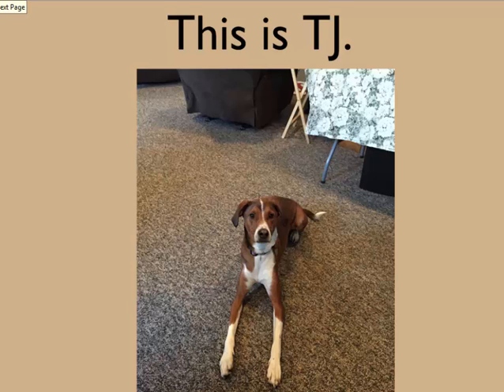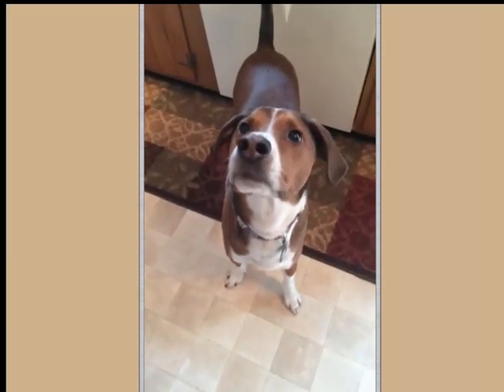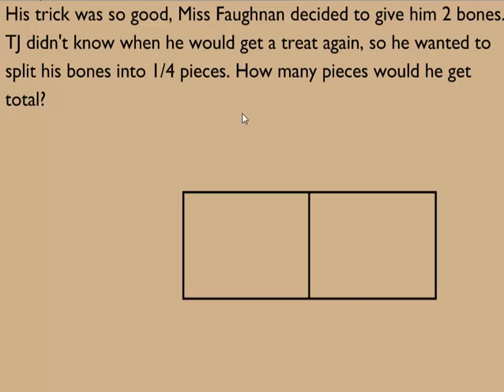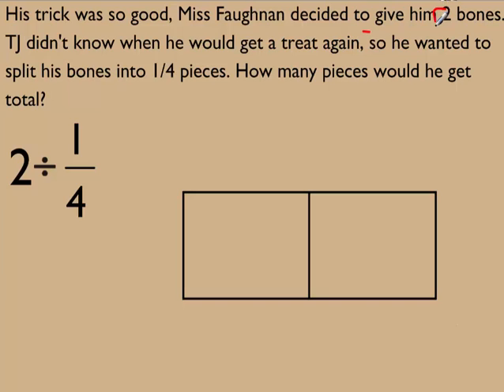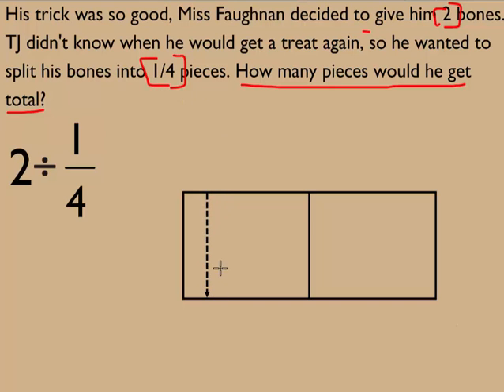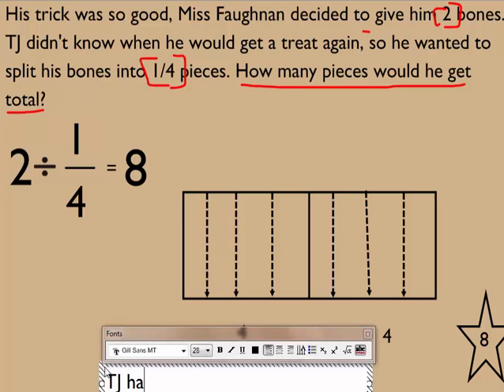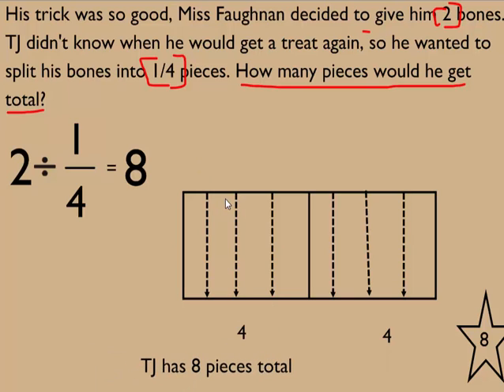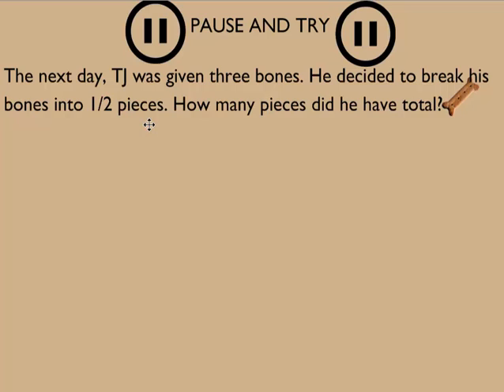Dividing a Whole Number by a Fraction Word Problems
5th Grade Math Module 4 Word Problems: Dividing a whole number by a fraction